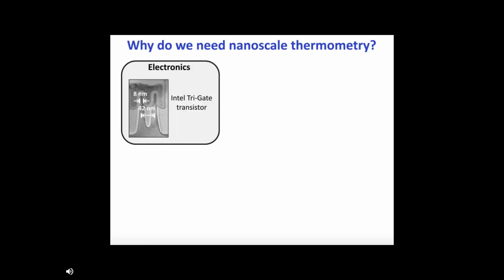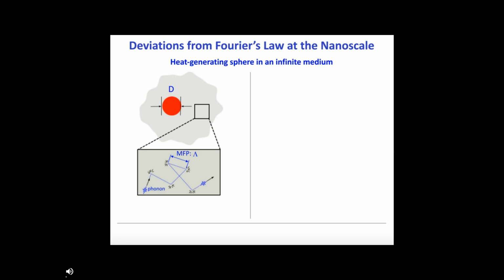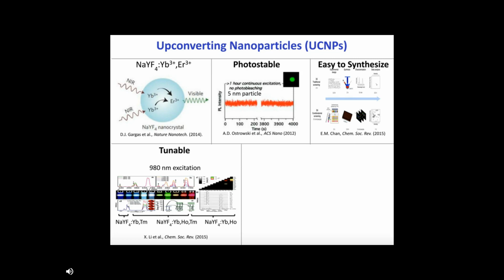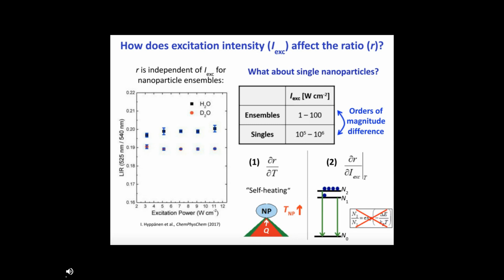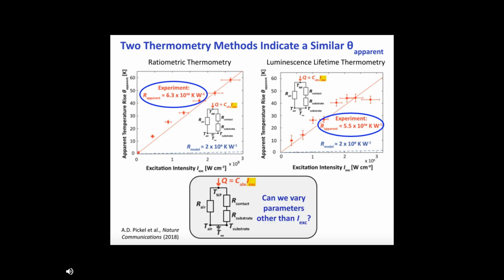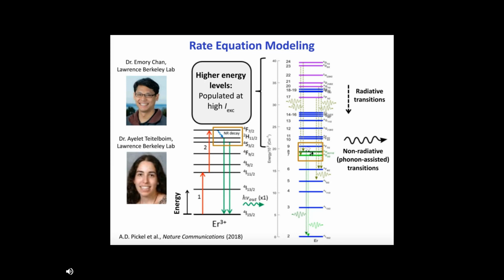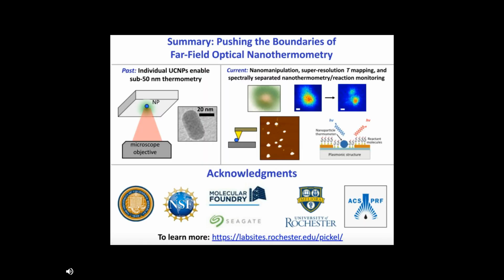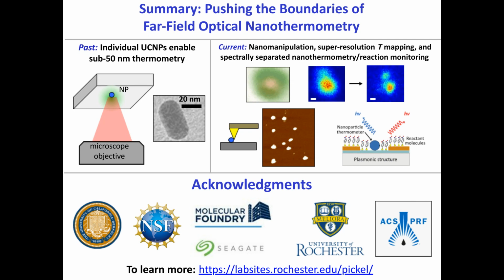Far-Field Optical Nanothermometry via Individual Luminescent Nanoparticles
Presented By:
Andrea Pickel

Speaker Biography:
Andrea Pickel joined the Department of Mechanical Engineering at the University of Rochester as an Assistant Professor in July 2019. She received her Ph.D. in Mechanical Engineering from the University of California, Berkeley in May 2019, where she was supported by a National Science Foundation (NSF) Graduate Research Fellowship and a UC Berkeley Chancellor’s Fellowship. Andrea received her B.S. in Mechanical Engineering with University and College Honors from Carnegie Mellon University in May 2014.  Her current research interests include harnessing the unique properties of luminescent materials to develop nanothermometry techniques with outstanding spatial and temporal resolution and developing thermal metrology for use at high temperatures and in harsh chemical environments. She is the recipient of a 2020 American Chemical Society Petroleum Research Fund (ACS PRF) Doctoral New Investigator Award and a 2021 University of Rochester Furth Fund Award.

Webinar Abstract:
From transistors to LEDs, as device length scales trend downward, poor thermal dissipation increasingly leads to nanoscale hotspots that limit performance. To address this challenge, nanoscale thermometry tools must be developed. Conventional far-field optical methods provide a convenient non-contact approach, but these techniques are fundamentally diffraction limited. This seminar will discuss how we employ the temperature-dependent luminescence of individual nanoparticles to achieve sub-50 nm single-point temperature measurements.

Earn PACE Credits:
1. Make sure you're a registered member of LabRoots
2.